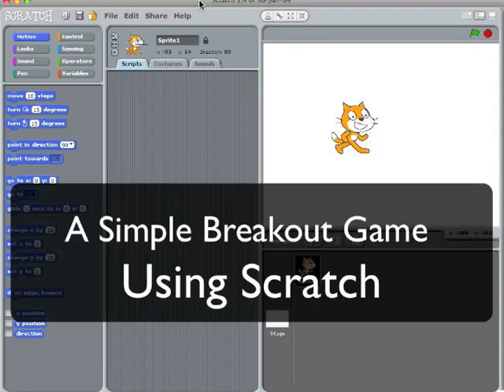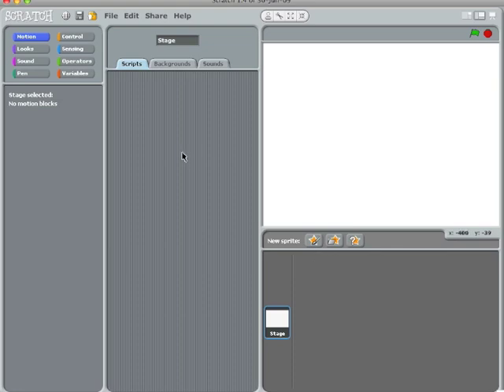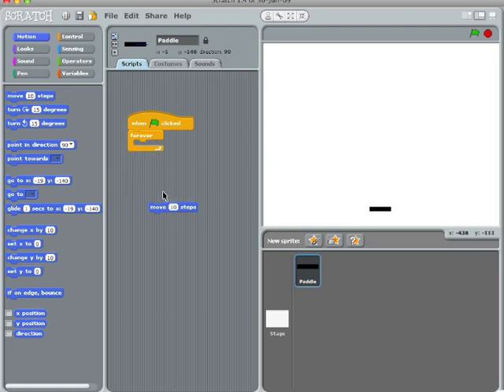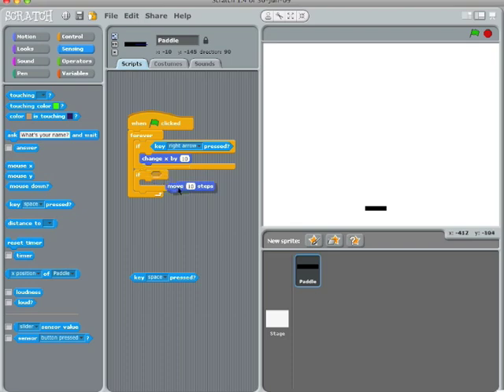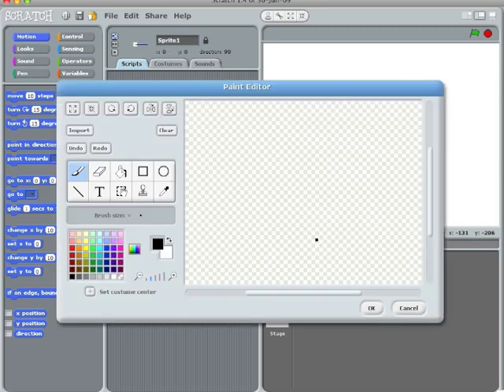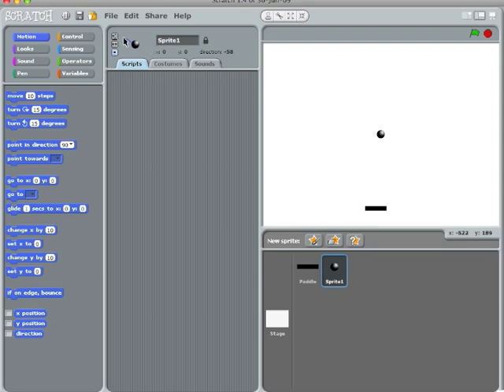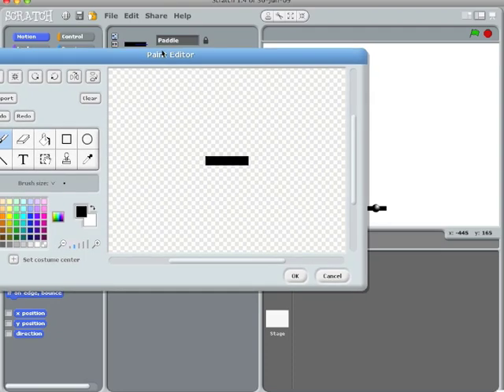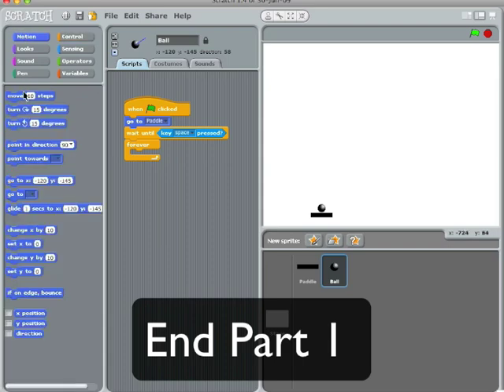Scratch Demo 1/5 (Breakout Game)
Creating a simple Breakout-style game with Scratch, a kid-friendly programming language from MIT.